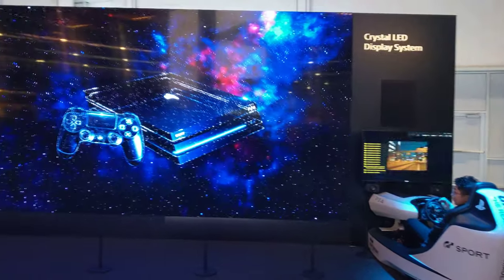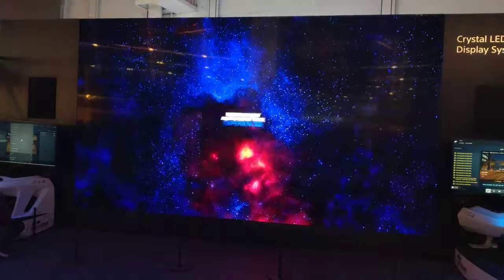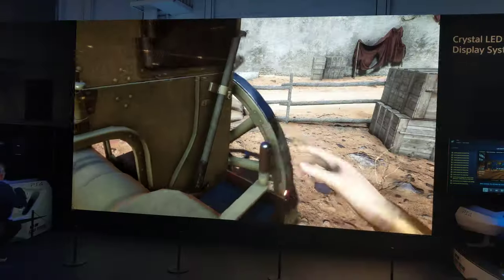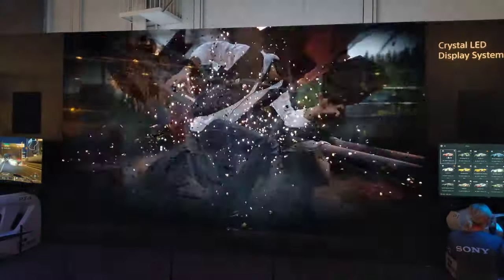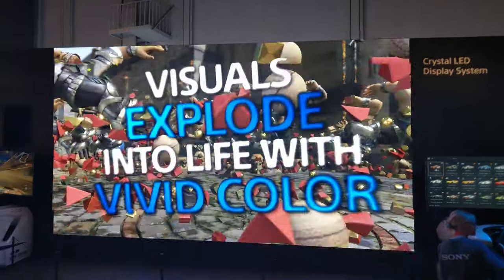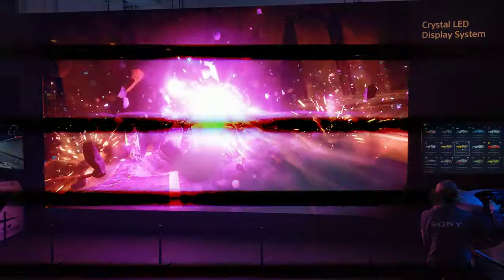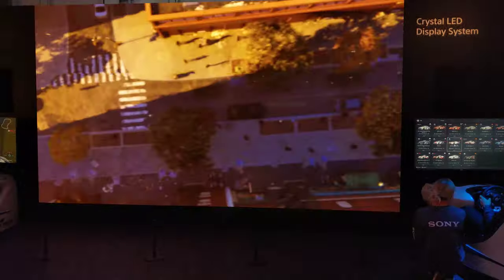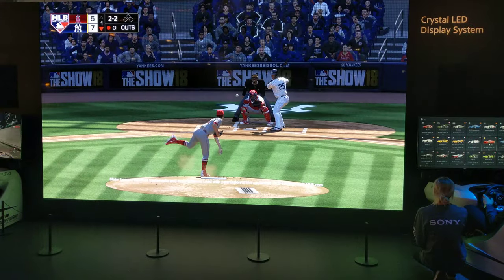Sony Massive Crystal LED Display System, CES 2019 [4K Video]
Sony Massive Crystal LED Display System

Video taken at CES 2019 from Sony booth.

All content in this video is owned by SONY CORPORATION OF AMERICA.